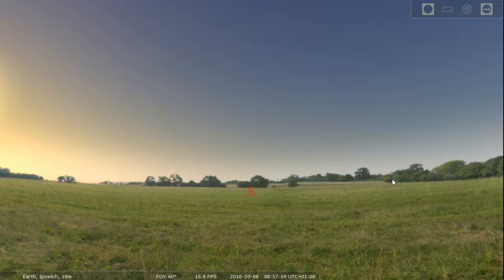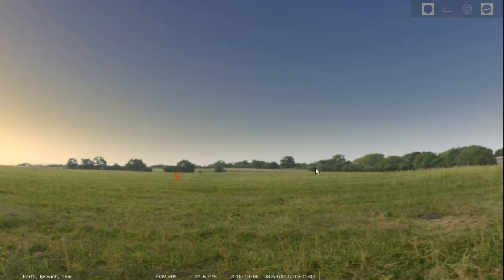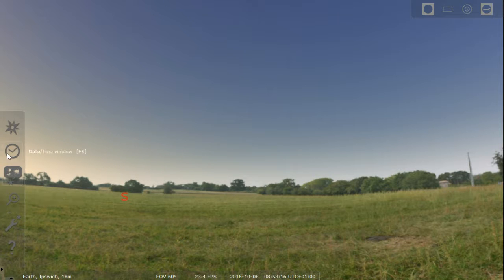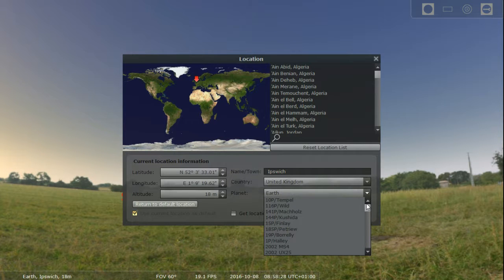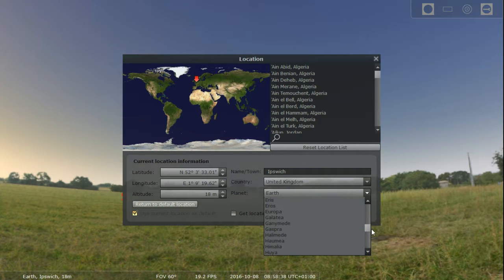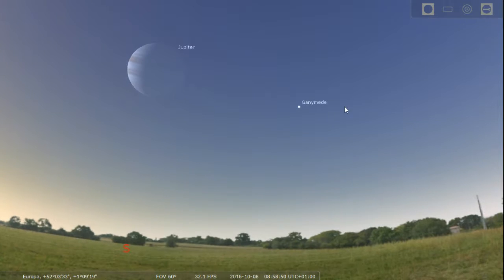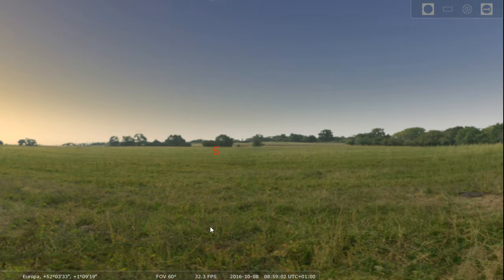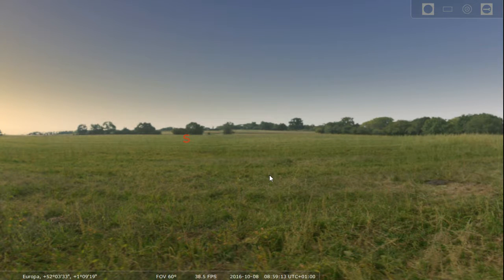How to go to Another Planet in Stellarium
In this video, I will show you how to go to another planet in Stellarium. From here, you can also change the ground landscape to suit where you are